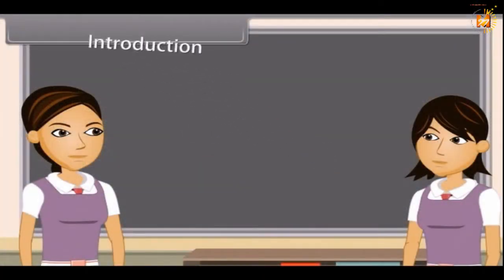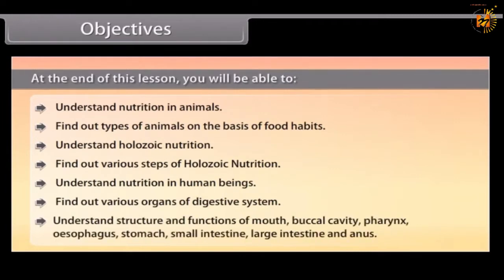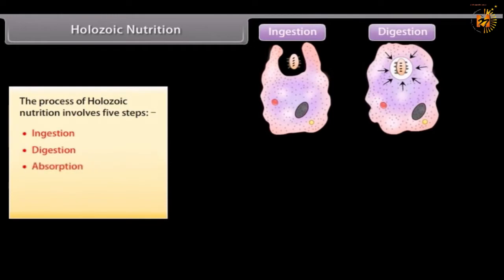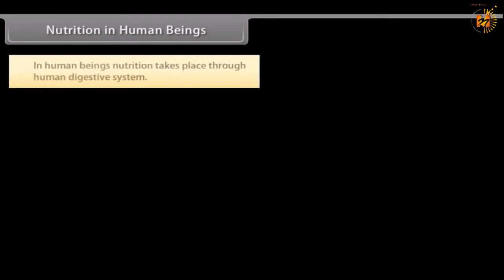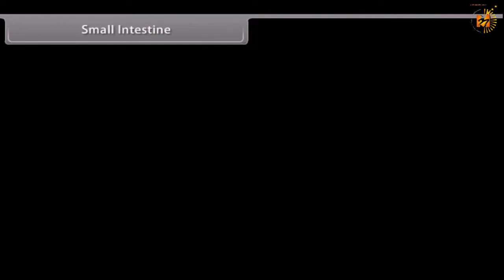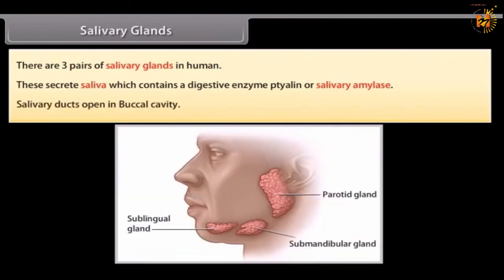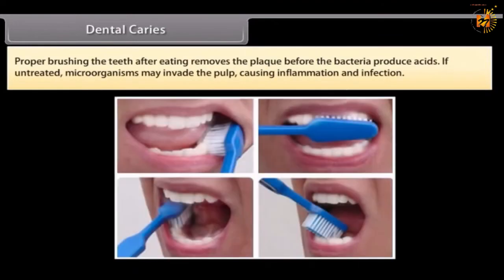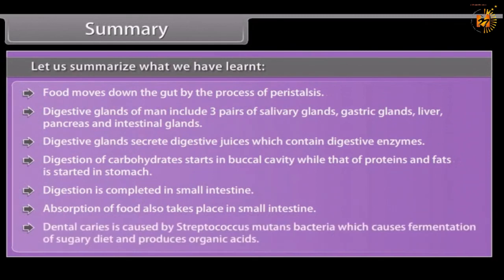Biology Ch 6 Part 2 Life Processes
Easy to understand Animation explanation of Life processes for the students of CBSE board